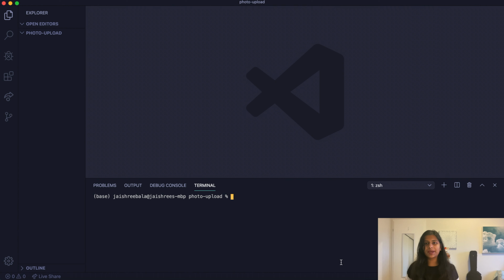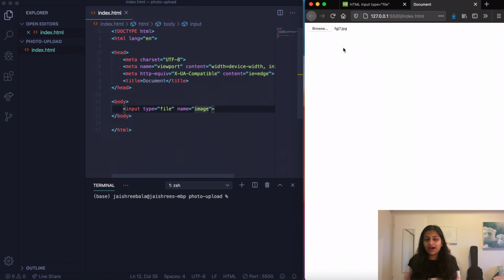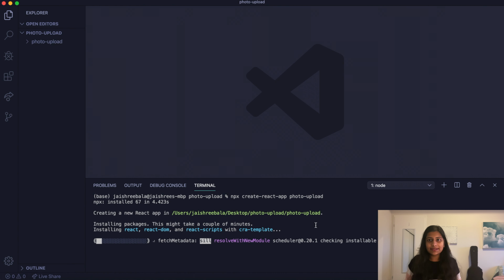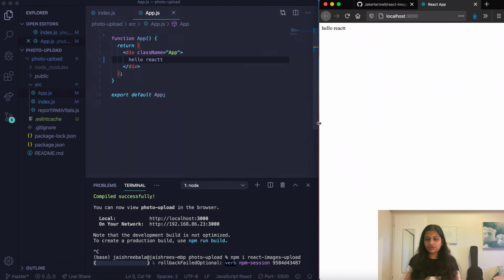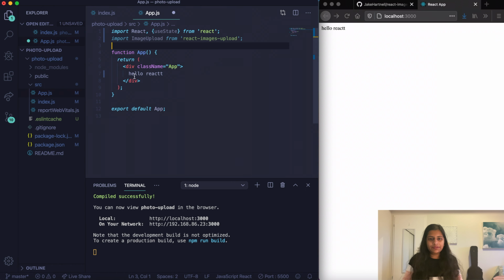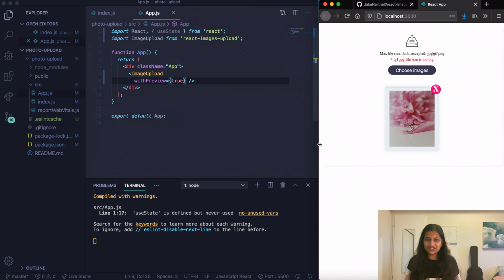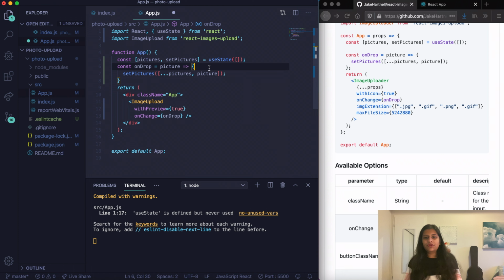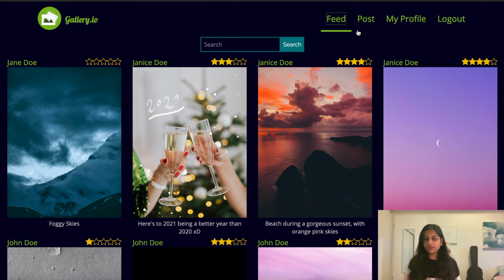Image Uploads On Client Side Using HTML / React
This video is a tutorial on uploading files (images to be precise) on the client-side, i.e the front-end, using HTML / React.
In this video I show two methods:
1. Using HTML Input Tags, below is the link for reference.
2. Using third party code, below is the link to GitHub for reference & documentation. Note that this example is specific to React.